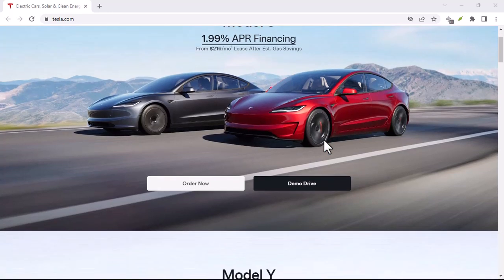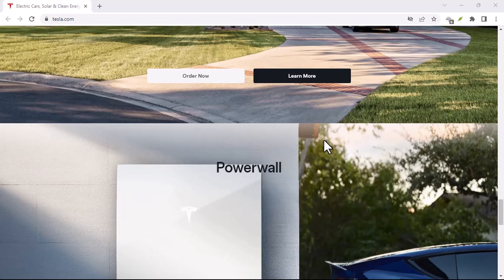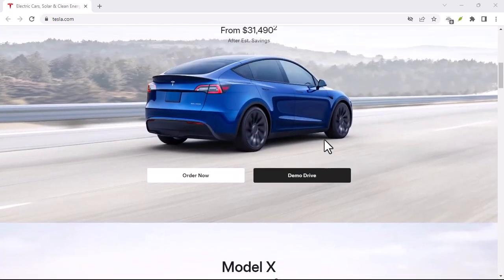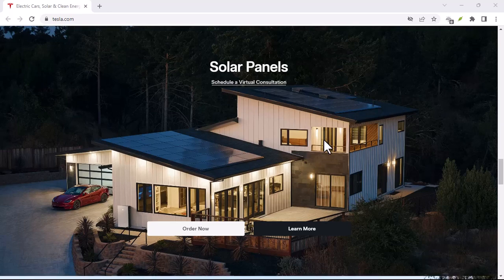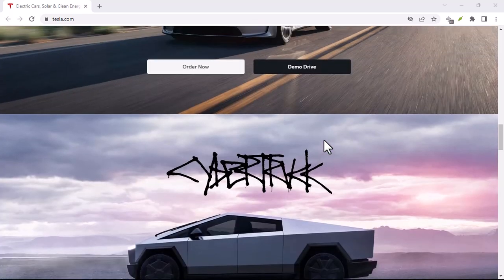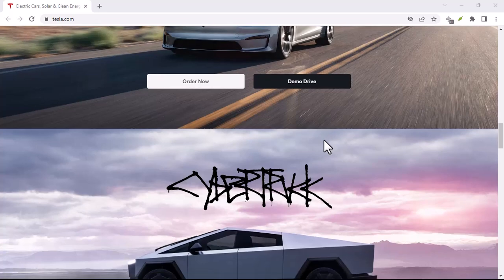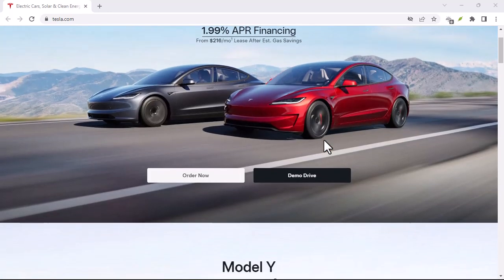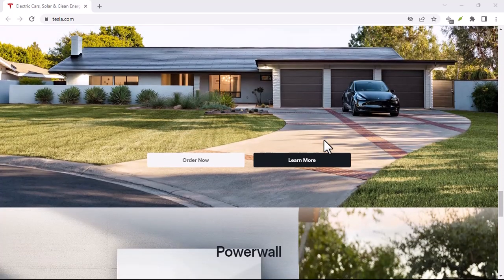Does Tesla buy back cars?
In this video we talk about Does Tesla buy back cars